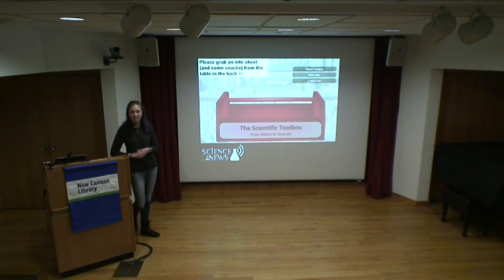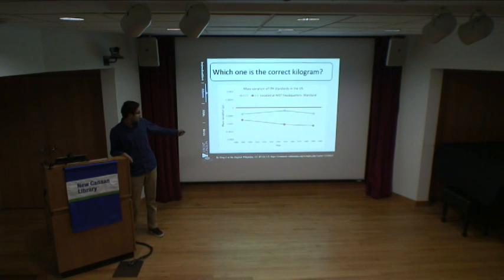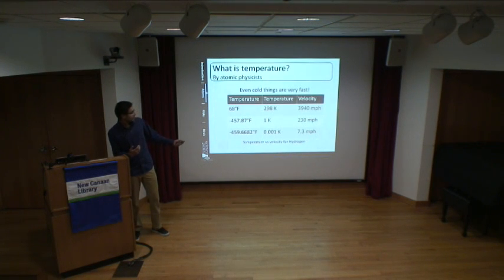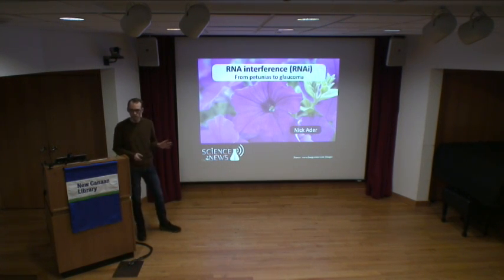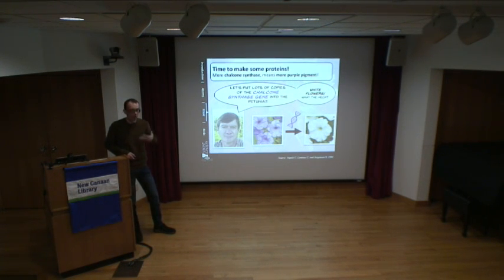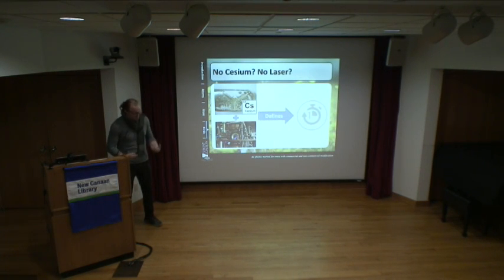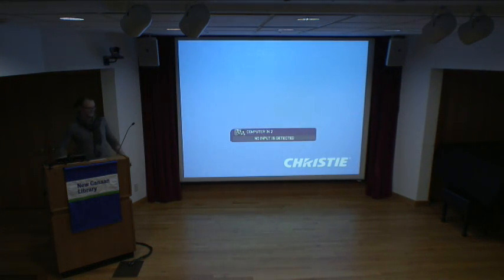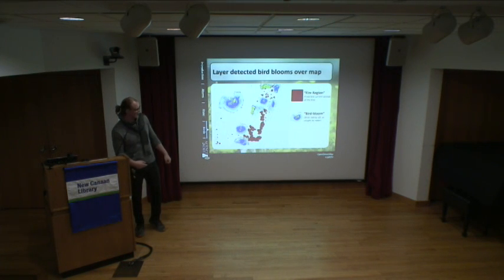New Canaan Library Presents: Yale Science Diplomats: The Scientific Toolbox February 10, 2020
Yale Science Diplomats: The Scientific Toolbox Lecture at The New Canaan Library on February 10, 2020.